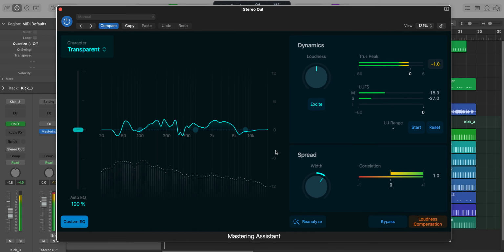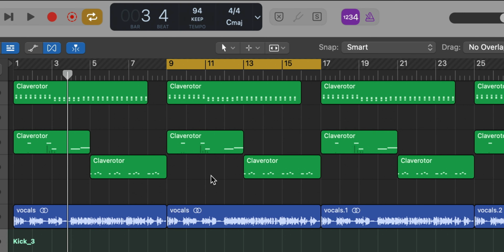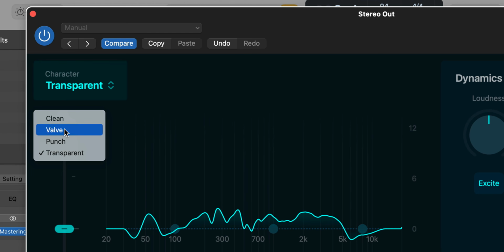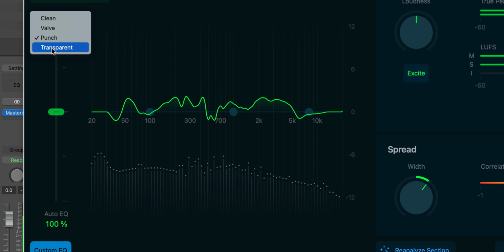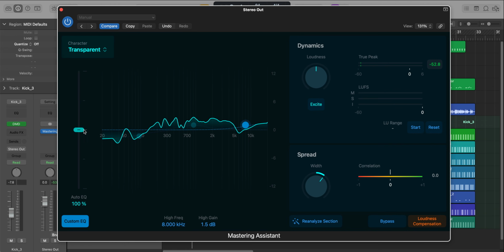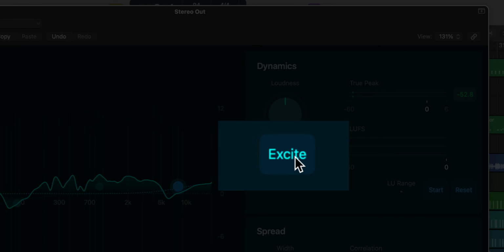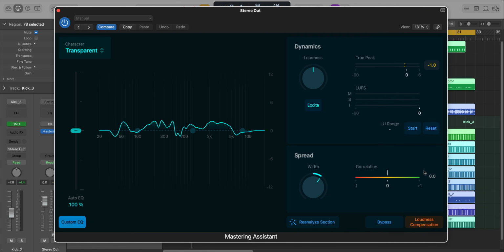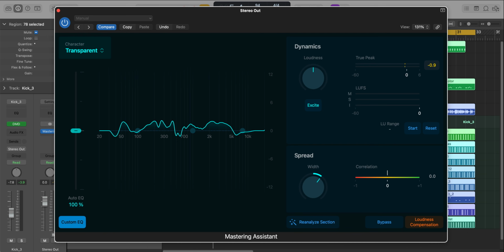Logic Pro 10.8: Mastering Assistant